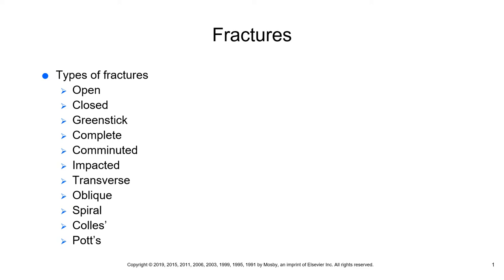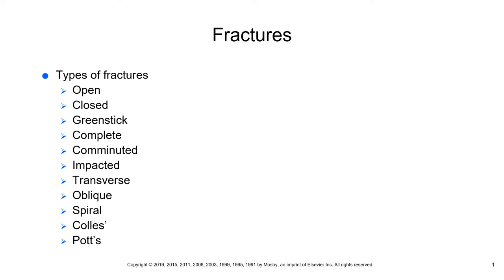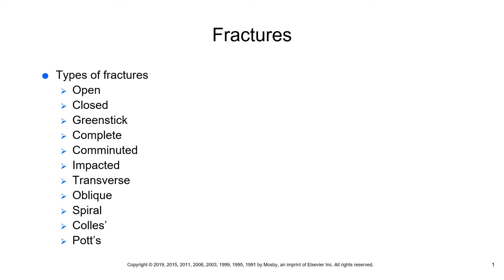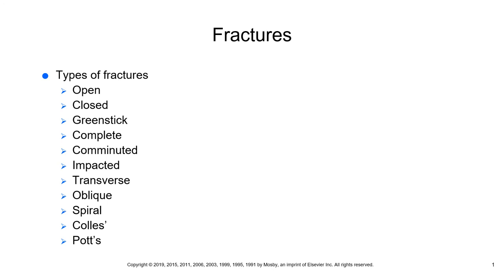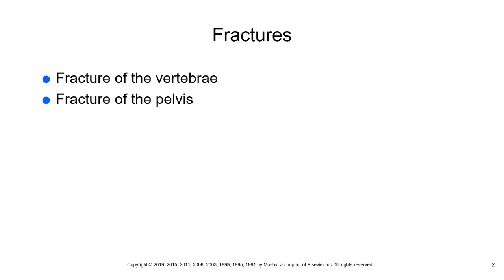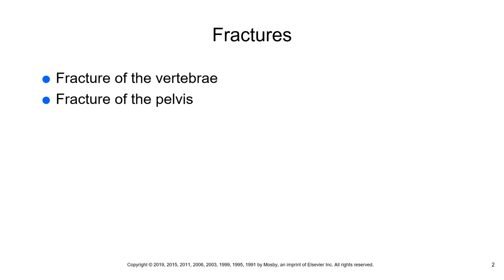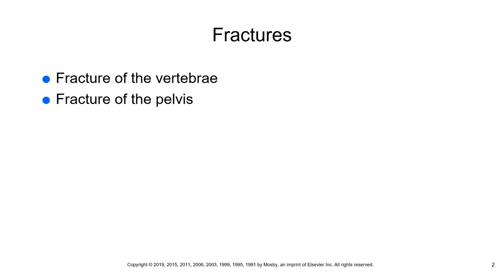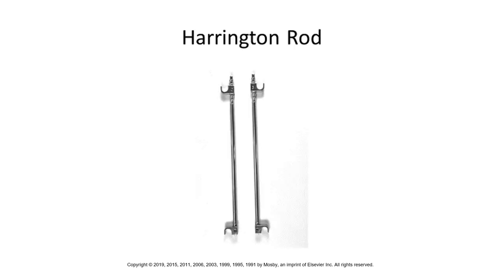Musculoskeletal part 7